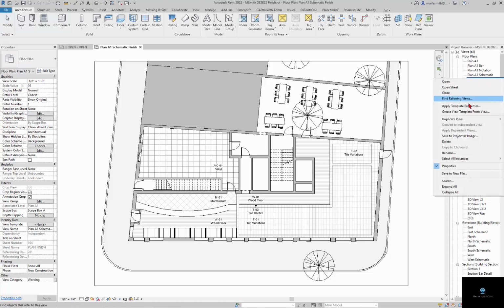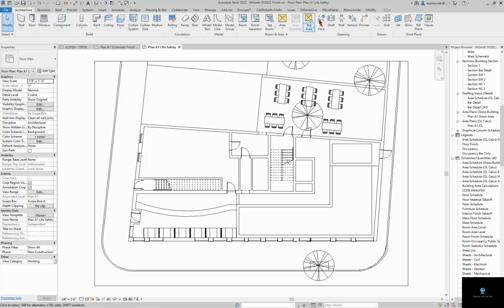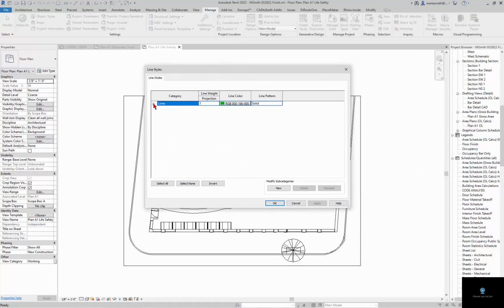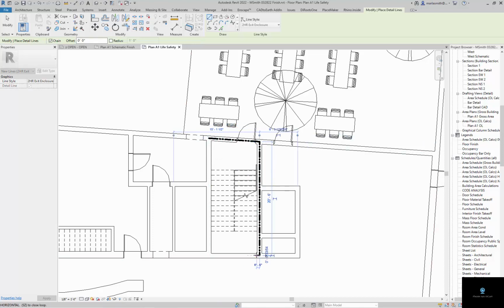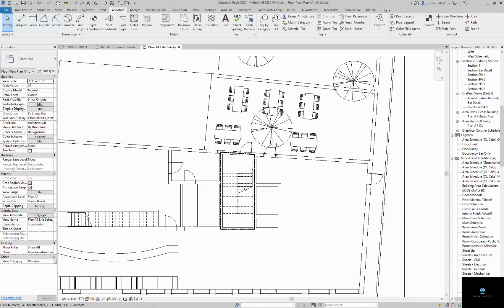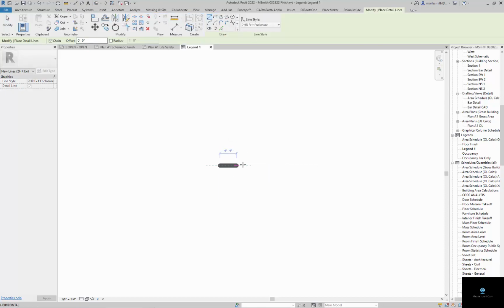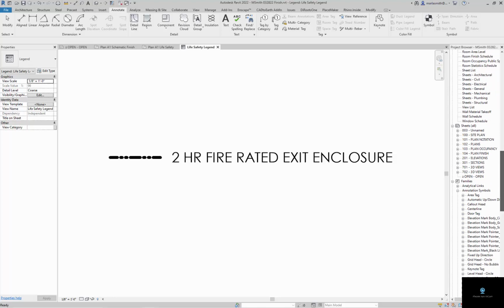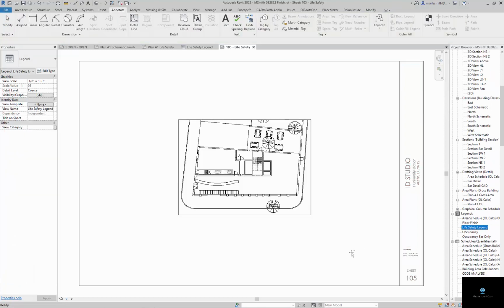Revit Fire Rating with Detail Lines